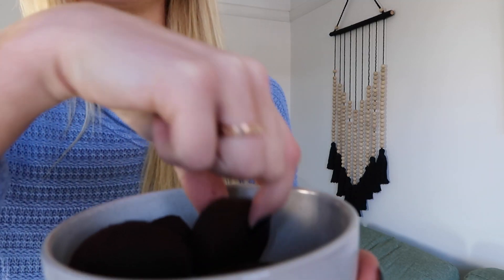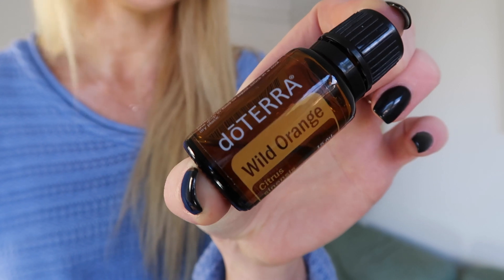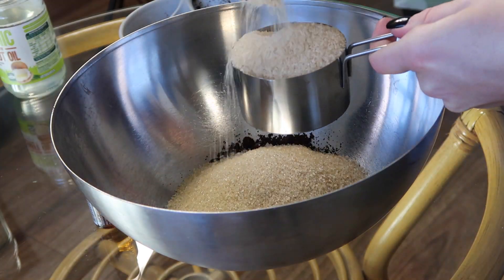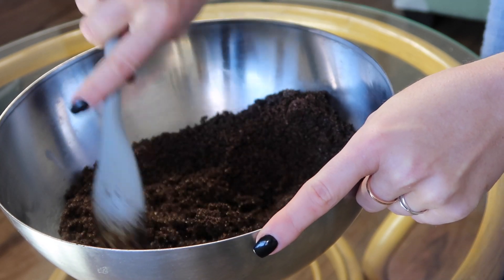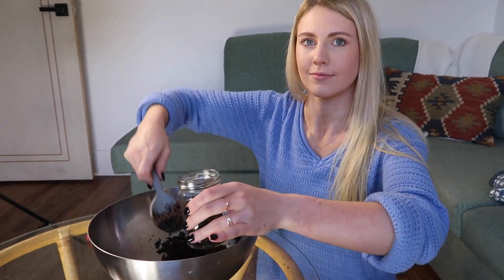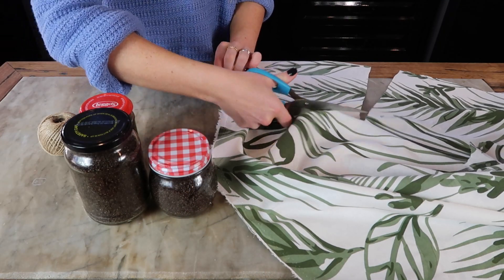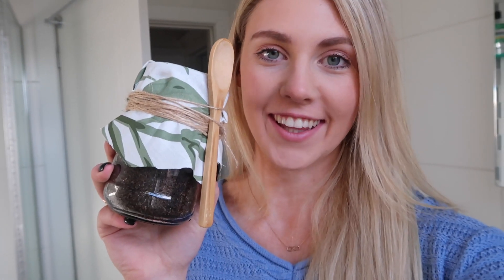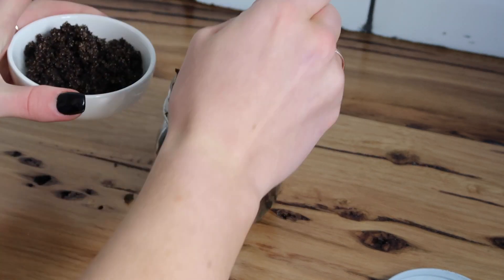Coffee Body Scrub Recipe!! Easy Skincare Recipe that will change your skin for the better!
How to make Cofffee Body Scrub that will give you Smooth Glowy Skin!

Hi everyone,
Here is my coffee body scrub recipe that i like to make! Your skin will be loving you in no time! Plus it Smells Amazing!

Ingredients you will need:
- Ground Coffee
- Coconut Oil
- Raw Sugar
- Orange Essential Oil